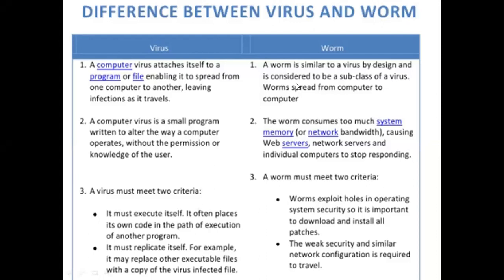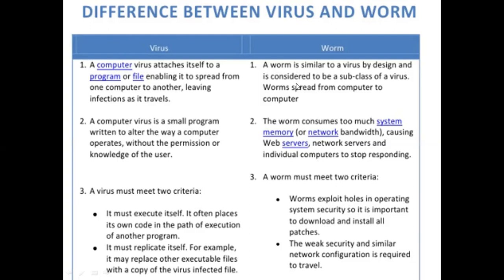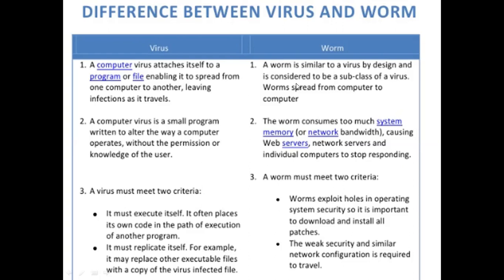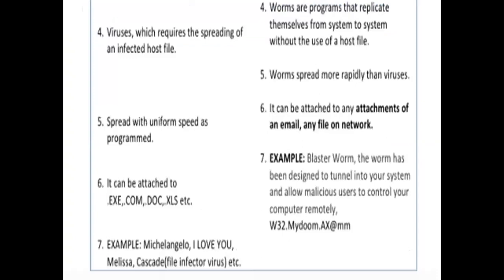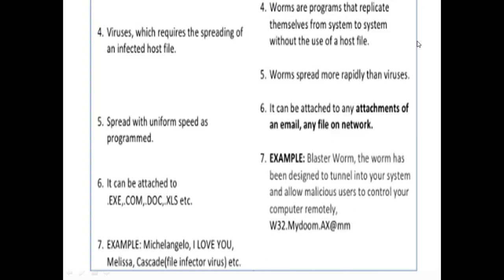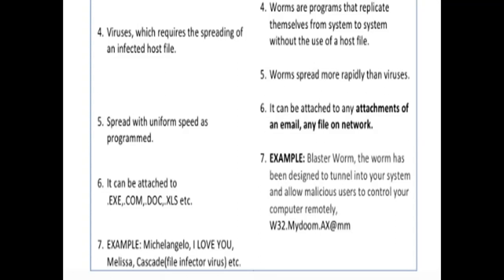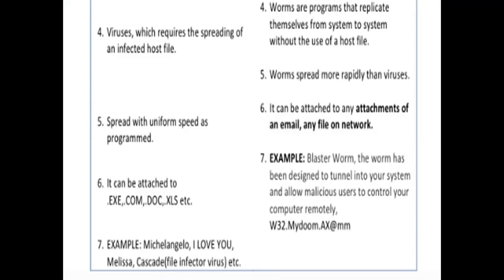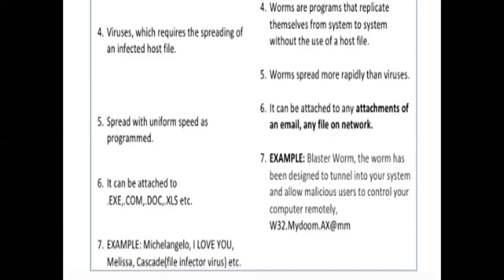Computer forensics: Difference between virus and worm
Difference between virus and worm,what is virus and worm